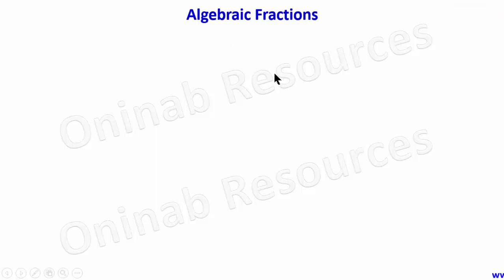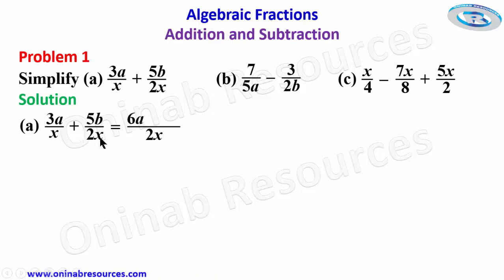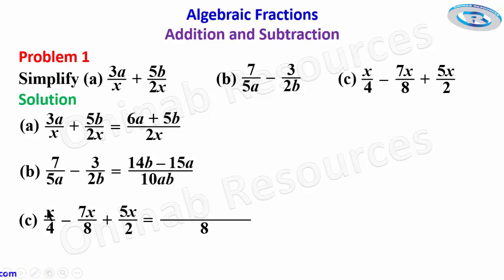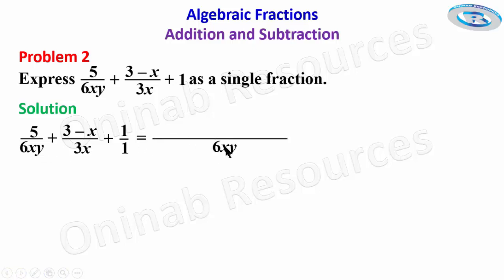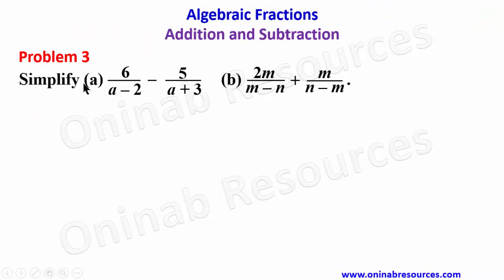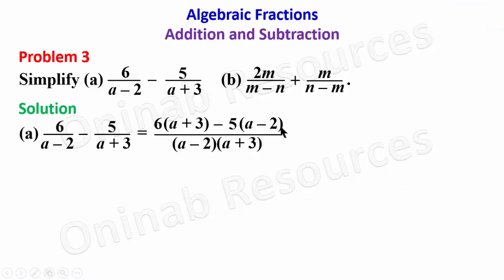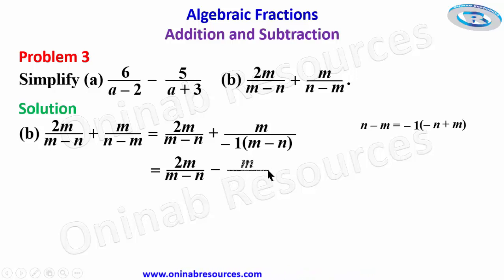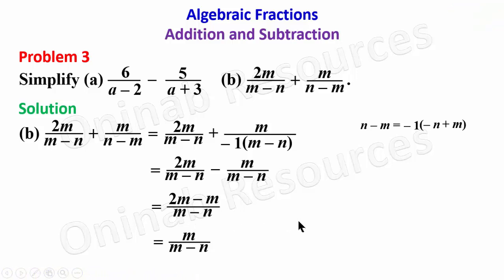Algebraic Fractions: Addition and Subtraction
The video covers addition and subtraction of algebraic fractions.